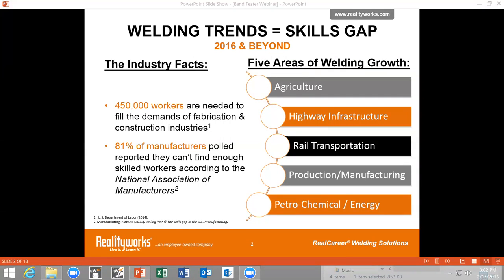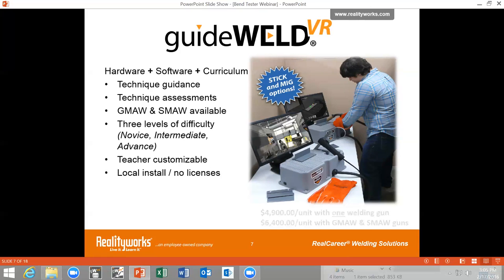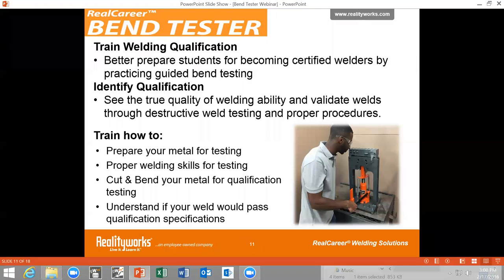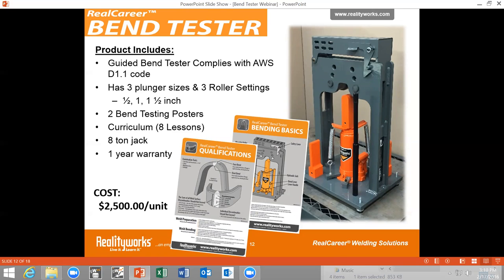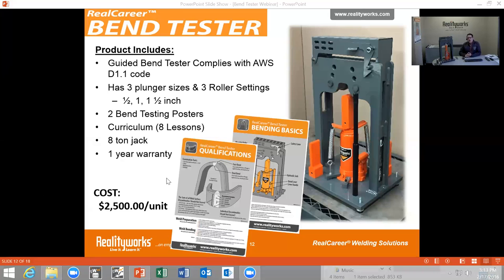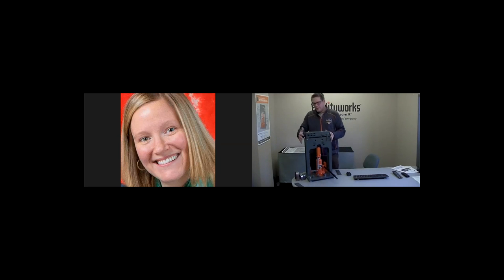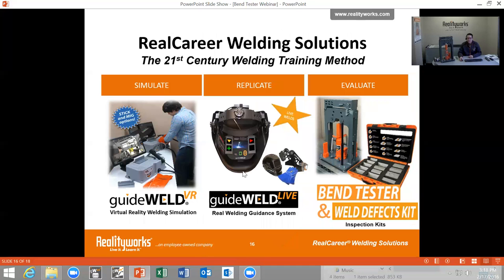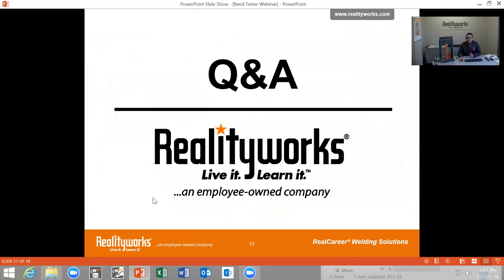The Value of Evaluation in Welding: Introducing the RealCareer Bend Tester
Understanding bend testing – one of the tests often required to qualify welders – will also help welding students and instructors learn the proper way to execute, read and inspect a bend test that aligns with welding qualification standards. In this 30-minute webinar, RealCareer Product Manager Jamey McIntosh demonstrates the new RealCareer Bend Tester, an 8-ton hydraulic, manual-guided bend test fixture for destructive weld testing, and reviews what welding instructors and students can learn from this hands-on teaching tool and accompanying curriculum. Watch to learn more about our newest welding education and training tool and how it could impact your welding program.